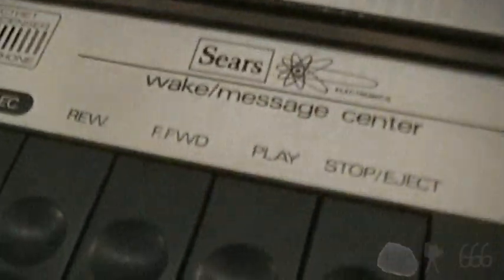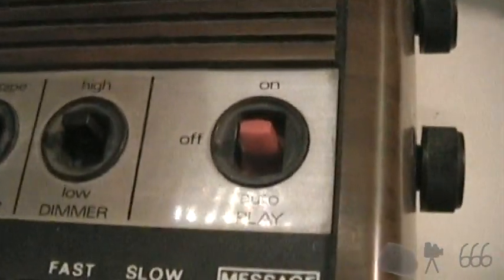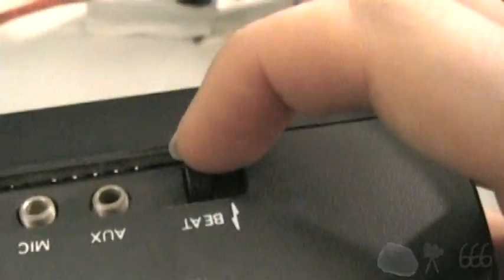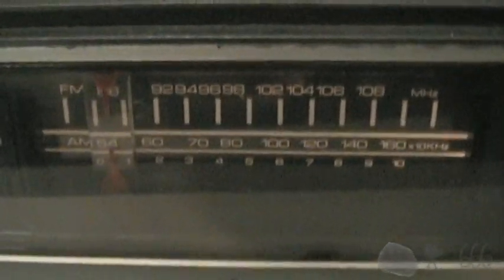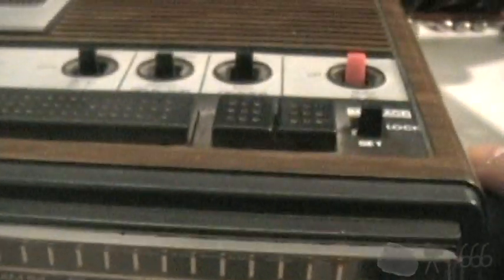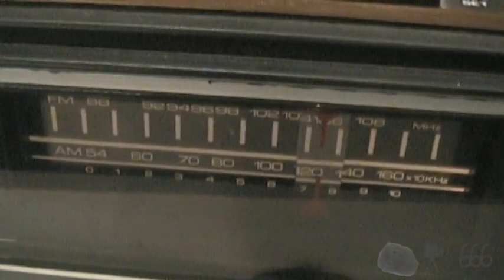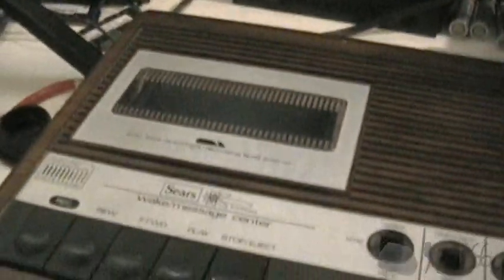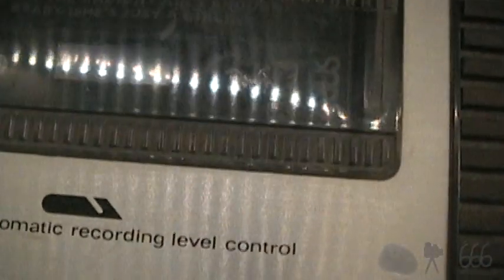Sears 10851 "Wake Message Center" Cassette Clock Radio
The supply of interesting clock radios has almost entirely dried up. Probably because I've bought all of them already. :-P